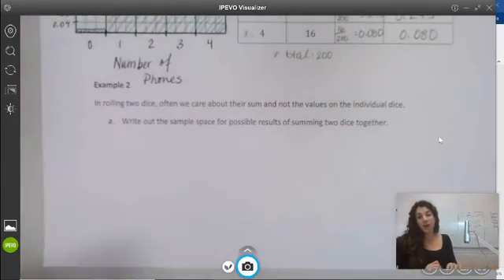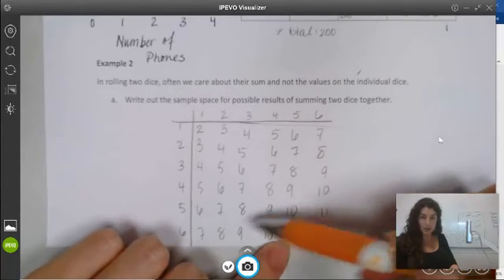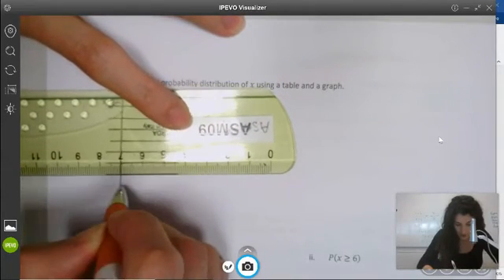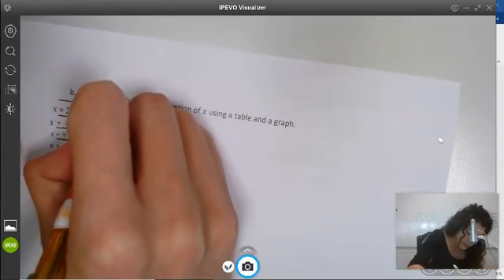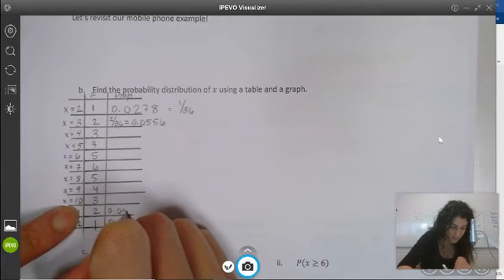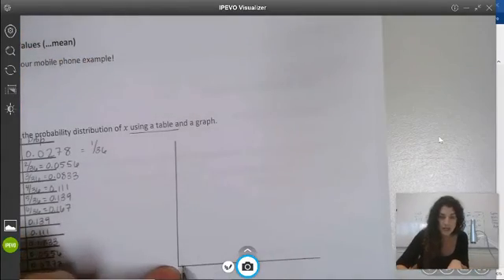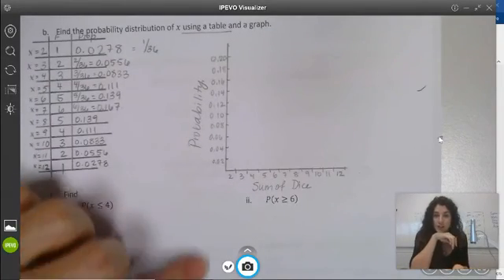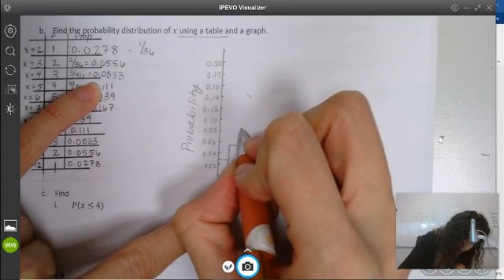10.1 notes b